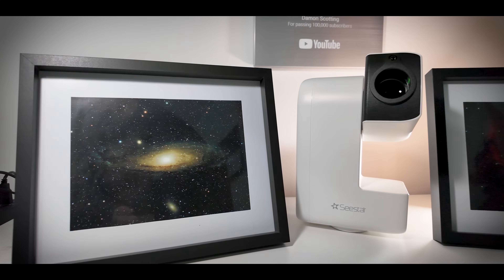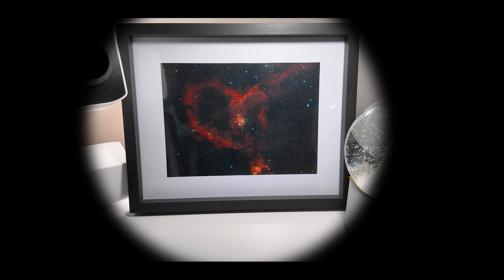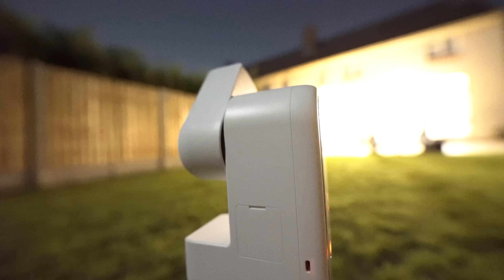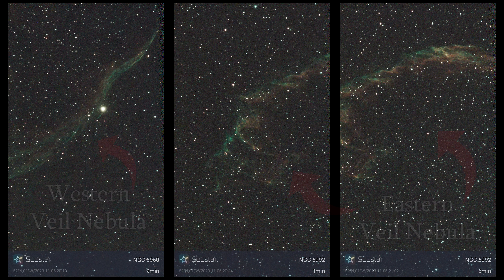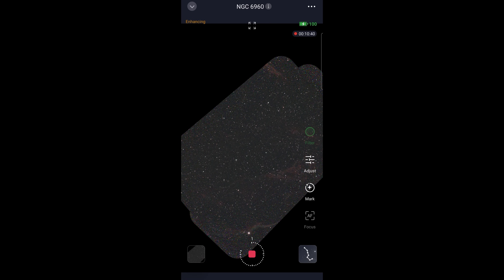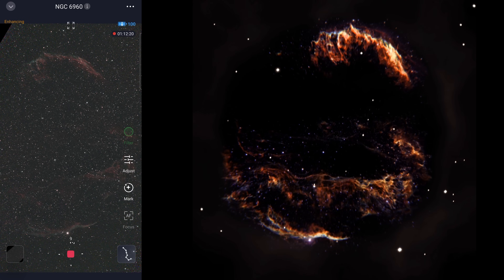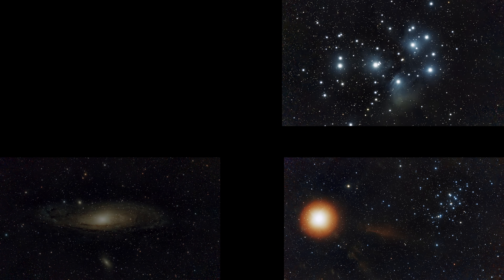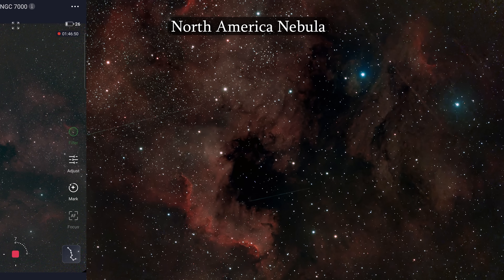I Captured 10 BREATH-TAKING images with a $349 Smart Telescope! (Seestar S30 🤩)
Chris A
tdwatts
Shane O'C
Bailey
Reverend JT
David
Jason Astro
m1thumb
Simeon Bates
Cokémon 👏
Monish .M
Zigazig aah
Michael Pollack
Bruno R
Francis Gilbert McJaynes 🌟🌟🌟
TheBrit85
Abhinav A
Darren V
Jeyantony
Girhardt367
Ben Chance
esw999777
Unexpectedbooks
Romeus33
Junkly1137
wacharnaco
b.b4852
lilmissjoodypoody
Henri Frick
Brian
Deyan
Lakme
Nandan
Finn Parry
Cassidy Black
Mundos Possiveis
Lupercal
Huaidong Gu
Jake Habib
Deedee Raj
Utz Utz Uki
Kalpesh Shirudkar
fragilespecs
Baishnavi Prasad
rirareve
Ryan Gudonis
The Gentleman Santa
Matt Woodruff
Rob Michael
Mark Seveland
Cory Crispell
Jacob Jones
Edin FifiÄ‡
Oliver Wieting
A M K
Davi Laurindo
AjK
Ann Daniels
Spectator of the Battle of Two-colored Outer Flags
Luke Alner
Luke Simms
MadMarius
Steven Williams
Pedro Encinas
Lucy
Gary Lines
rayan de braekeleer
sky
Chaz
Innocuous
Rivederci
Luis Barbosa
Cim Bianca
Midnighter
Annika Reid
Will R
Kassim
Gavin Silver
NATHAN MAYER
Dan oudkrei
Patryk M
Vallek
Boundary conditions
David Littlejohn
Eugene Moreau
70Navigator
Craig tonge
No copyright template
Rishi Kumar
JunoWunno
Jon Bear
Dannyzs
Mihail BFC
Jeffery Duckworth
Johannes Fransen
ADHDaantje
Cherri
Daniel Richardson
Green Blue
Tyler King
Milos🌟
Ray Long
Sean Fullard
Nimrod Srebnitskiy
Frank Cianciolo
Grey
Mikel
Paul
Harry Fryer
Matt
Max Lyons
Matt McLean
Marty
Cryptomike365
Andy+kidz
pharbman
Emmanuel Estrada
Matt A
Joel Mcmanis
stischer47
DailyDose
David Littlejohn
Dannyzs
Andrea Salomon
Todd G
Vanja Stec
Hal Turner
Jt Eilerman
Greg Smith
JGDenver
Gwin016
Seamus
David Battle
Anastasia Beaverhausen
Northern Oracle
Sasman 1964
Matt A
Radko Páleš
Melissa Allin
Andrey Mikheev
Hugo Flores
Greg Hughes
Shaun Underwood
David Willis
Gary
Mulders Channel
Chris
Bike is life
Tyler King
Mike Tyley
DNV
Simon Hodson
Anthony Dehusson
Drew Pletcher
Hardik inc
Jesper Sörman
Marc Collins
Rob Allen
Pavlos Vlastaridis
Jonas Van
colin higgins
Marcus Kriter
Jeff Winterbourne
Chris
Karen Smith
Pangolines club
Kalpesh
Mick
Isa AlGhazi
Michael Paetzold
Alitahir
NotaThang
Randomemana
Omega Bourbon
TOM GARTMAN
Grassi2000
Carl Anders Sponberg
Scott Davies
Anupam
Dean Schwickerath
Colin Murray